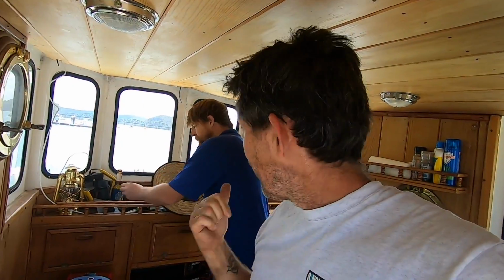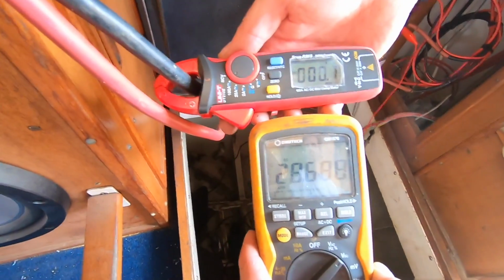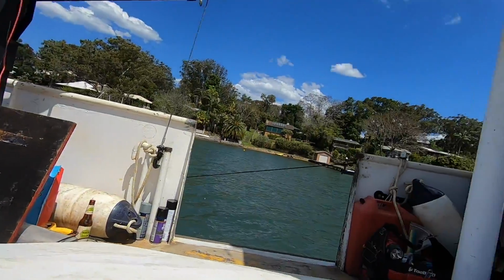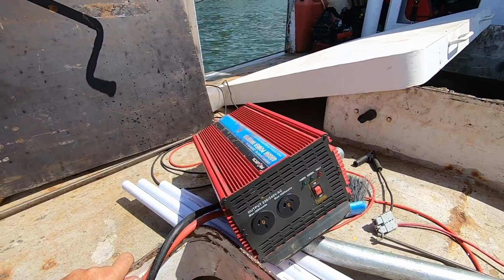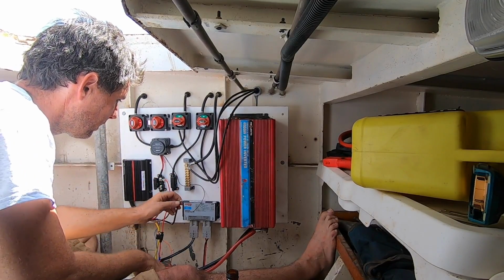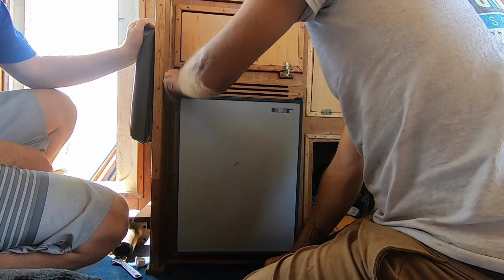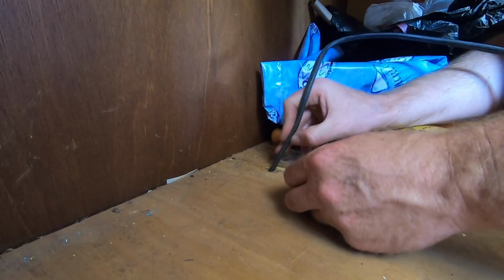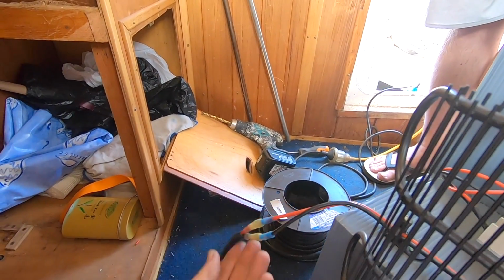Wiring the inverter and fridge on the trawler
In this video Leon and I wire up the inverter to get 240V power on the boat, but more importantly we finally get the fridge up and running!